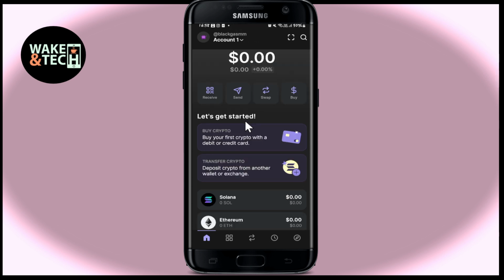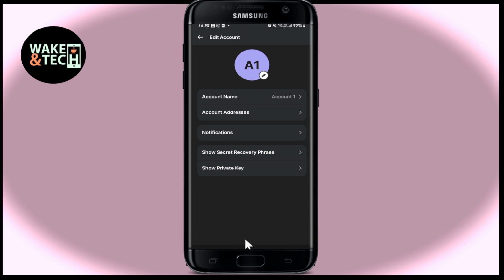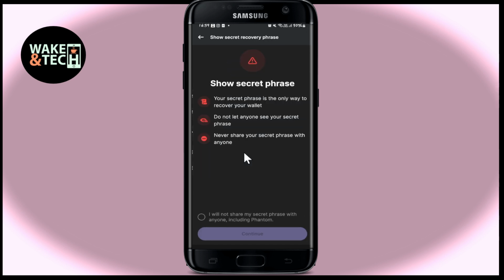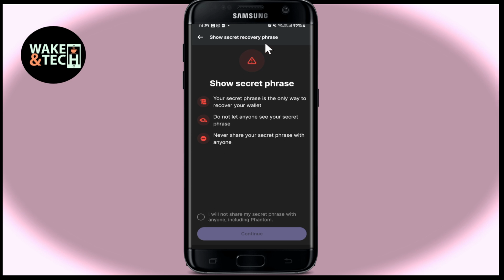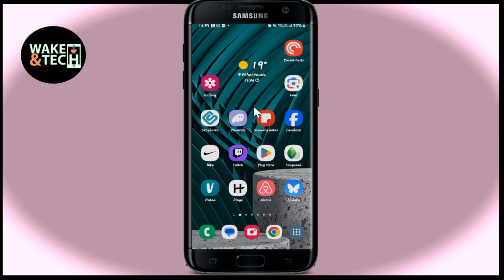How to Export Your Seed Phrase or Private Key on Phantom Wallet App? 2024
In this tutorial, we’ll show you how to securely export your seed phrase or private key from the Phantom Wallet app. Your seed phrase is essential for recovering or restoring your wallet, so it’s important to handle it carefully.